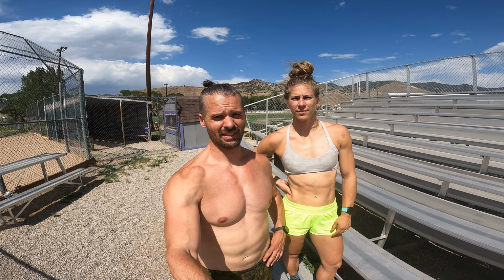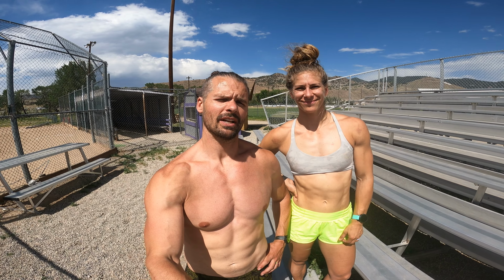Joe's Birthday Workout - Burpee Deadlifts - Bench Press - Lunges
Join us for some burpee deadlifts, DB bench press, and walking lunges to celebrate Joe's birthday!  We always have massive workout days on our birthday's!  Then lots of delicious food!

The day started off with a super fun shuttle mountain bike ride out of Salida Colorado!

Warm up
30 hug yourself’s (arms wide as you can, then hug yourself)
30 trunk/upper body rotations (plant your feet and rotate only your upper body as far as it wants to go each direction, letting your arms flop around)
30 arm circles forward and backwards
30 banded external rotations (each arm)
30 banded pull-a-parts
30 air squats
30 toes touches / hip hinges to get the hamstrings firing and back warmed up

2 easy rounds of:
10 burpees
10 DB deadlifts
10 DB bench press
12 DB walking lunges

Workout
17 min AMRAP of:
6 burpee DB deadlifts
17 DB bench press
42ft DB walking lunges

YouTube Timestamps
00:00 Start
00:10 Workout description
00:34 Workout start - burpees deadlifts
01:04 DB bench press on bleachers
01:18 DB walking lunges
03:17 Finishing thoughts